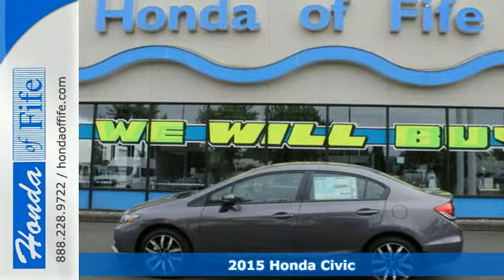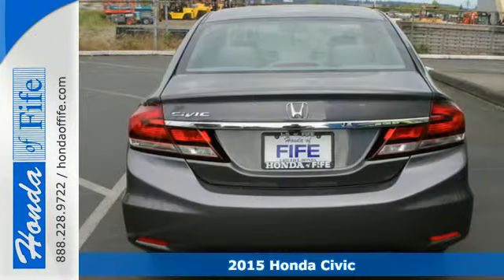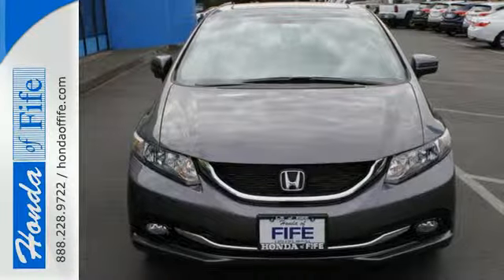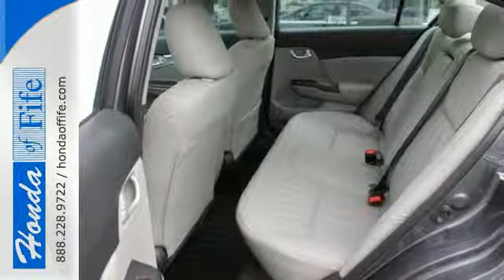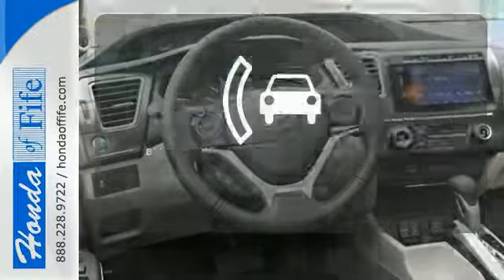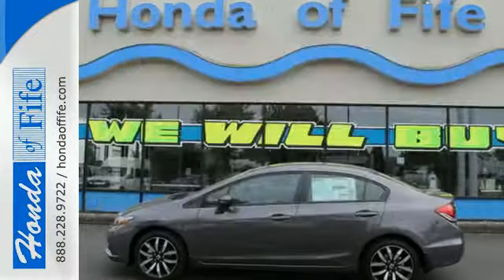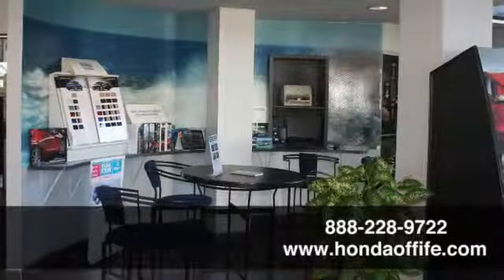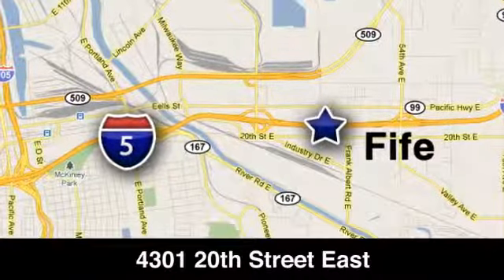2015 Honda Civic Puyallup WA Tacoma, WA #358870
Year: 2015
Make: Honda
Model: Civic
Trim: EX-L
Engine: 1.8L I-4 SOHC 16-Valve i-VTE
Transmission: Automatic CVT
Color: Modern Steel
Interior: Gry Leather
Stock #: 358870
VIN: 19XFB2F90FE260324

Address:
4301 20th Street East